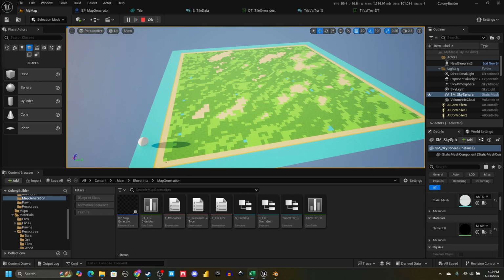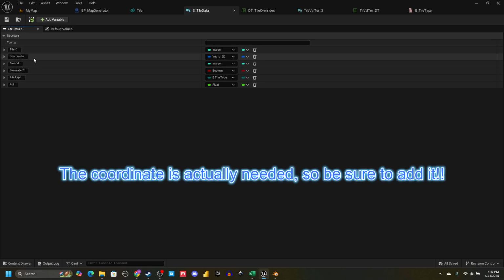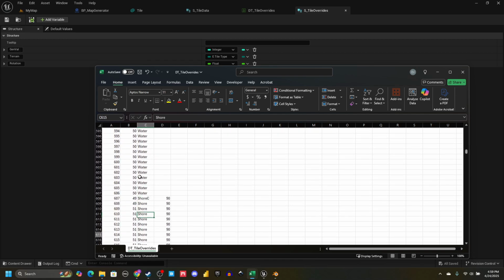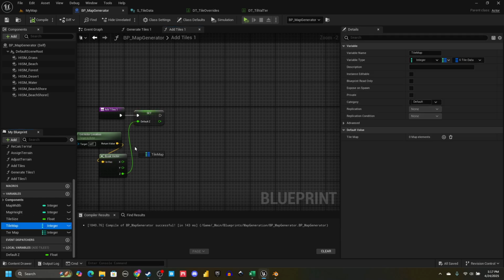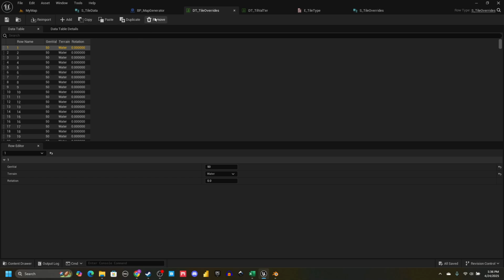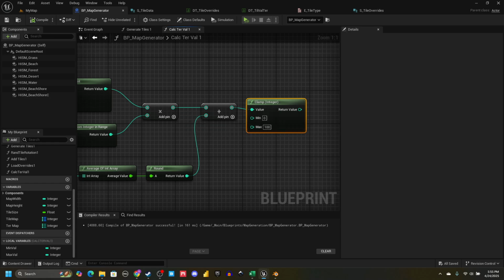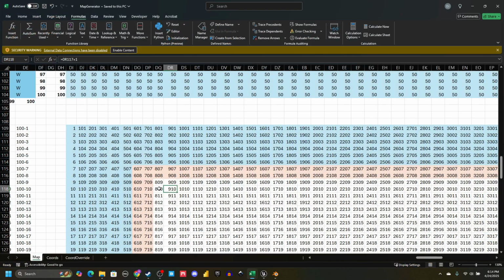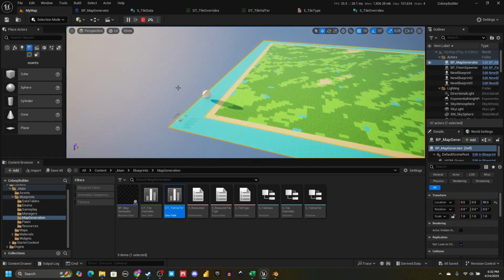Procedural Map Generation in Unreal Engine 5 – Custom System Blueprint Tutorial (Blueprint Only!)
Learn how to build a procedural tile-based map generation system in Unreal Engine 5 — no plugins required!

This system is designed for 2D top-down games, but the logic is flexible and easily adaptable to other genres (RTS, simulation, roguelikes, etc). We'll cover everything from grid logic to terrain assignment using just Blueprints and native UE5 tools.

🔧 What you'll need:
Unreal Engine 5 (no plugins used)
MS Excel (recommended for editing DataTables, but not required)

🛠️ Topics covered:
Blueprint logic for generating tiles
Assigning terrain types based on noise
Loading manual overrides
Adding tile data using DataTables
Visualizing terrain in-game
Optimizing for large maps

⚠️ Heads up: I demo some steps using Excel, but you don’t need to build anything in Excel unless you want to!

00:00 Title
00:00:42 Overview & demo
00:02:30 Logic walkthrough
00:08:42 Creating the tile in Blender
00:09:44 Starting the build in UE5
00:55:58 Spawning the tiles
01:16:23 Manual terrain overrides
01:22:23 Calculating tiles values
01:39:29 Assigning terrain types
01:48:48 Optional enhancements
01:51:00 Recalculating for smoother variation
01:56:50 Removing isolated terrain types
02:10:50 Outro
02:12:15 What's next?